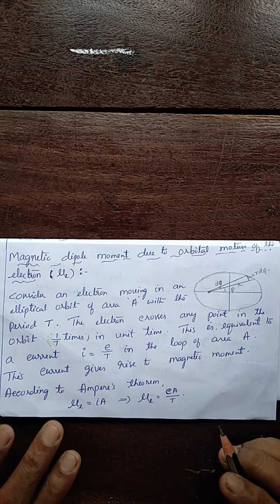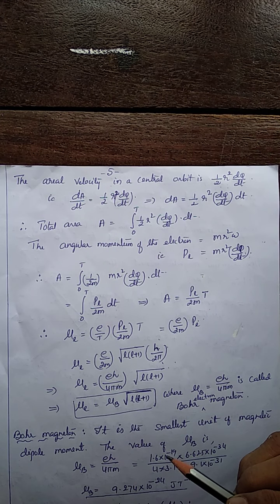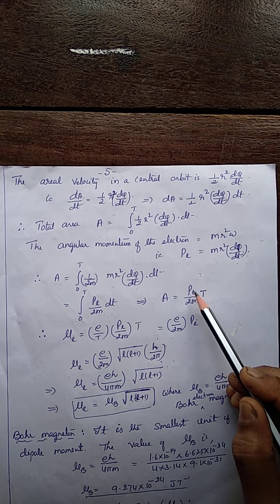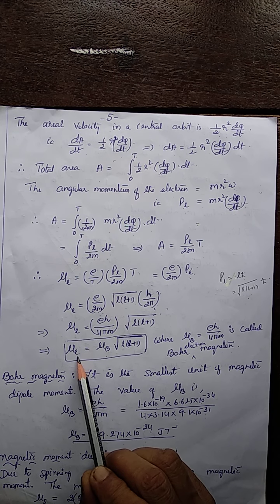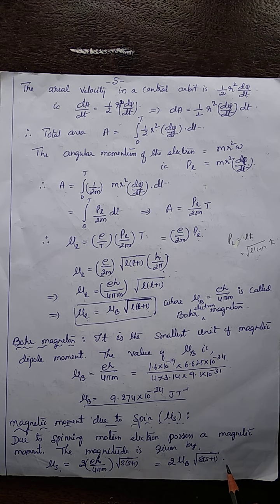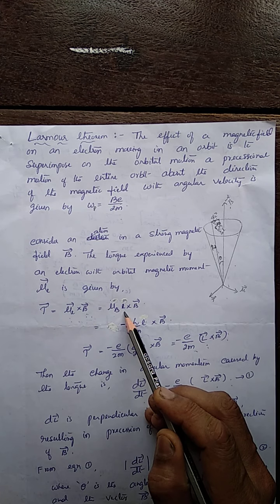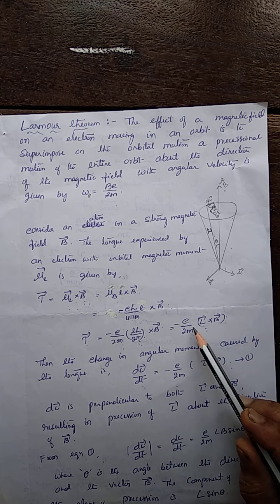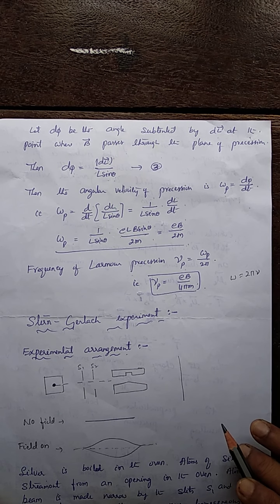III BSc Paper-V unit III Atomic spectra Part-4